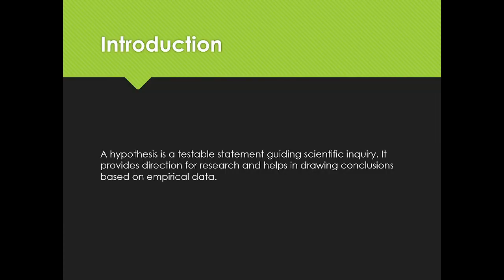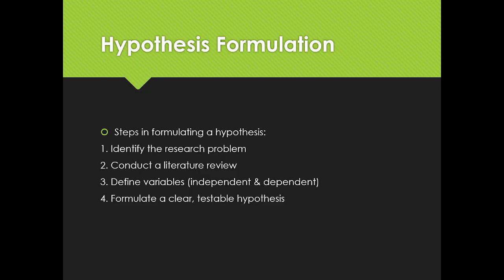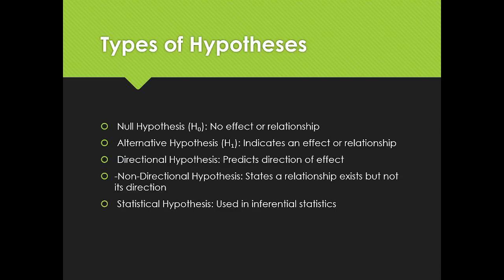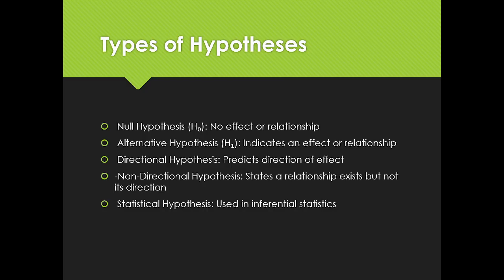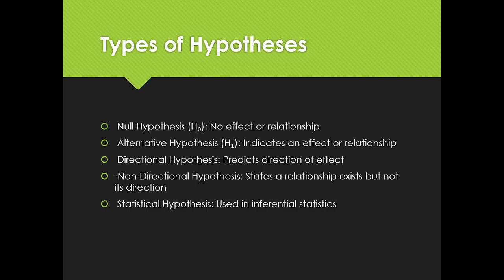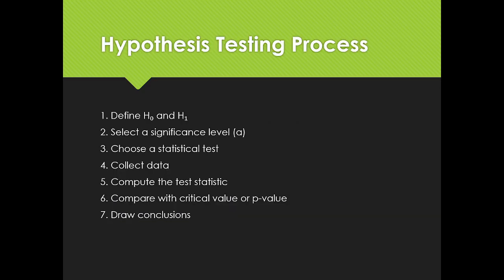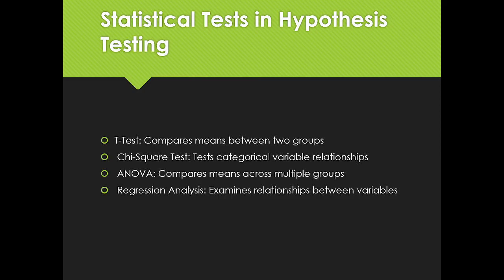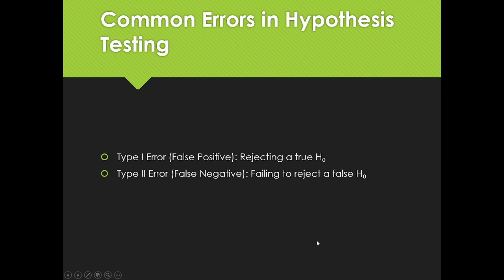Hypothesis Testing & Formulation: The Ultimate Guide for Researchers!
Want to master hypothesis testing and formulation in research? In this video, we break down the essentials of crafting a strong hypothesis and conducting accurate hypothesis testing to validate your research findings. Whether you're a student, researcher, or academic, this guide will help you enhance the credibility and accuracy of your studies.

🔹 What You’ll Learn:
✔️ What is a hypothesis in research?
✔️ Types of hypotheses (null, alternative, directional, non-directional)
✔️ Steps to formulate a clear and testable hypothesis
✔️ Methods of hypothesis testing (t-tests, chi-square, ANOVA, etc.)
✔️ Common errors to avoid in hypothesis formulation

📌 Watch till the end for pro tips on improving your research accuracy!